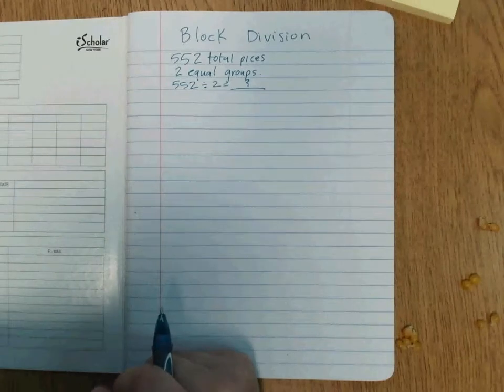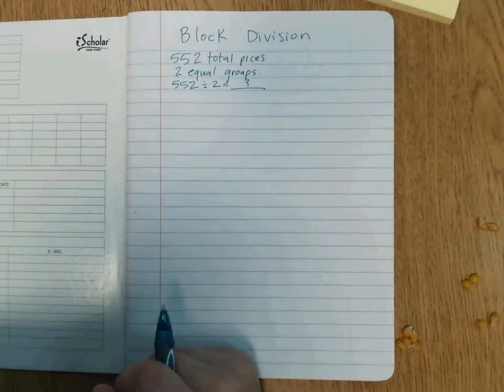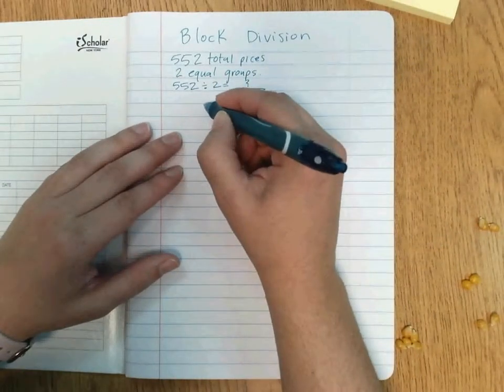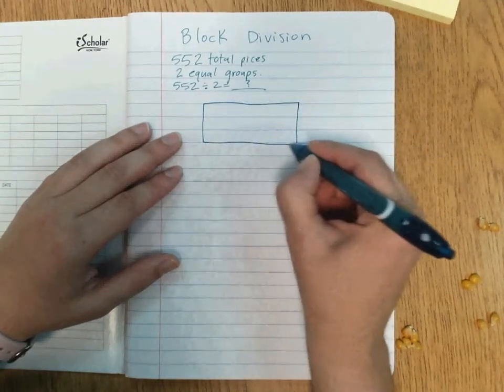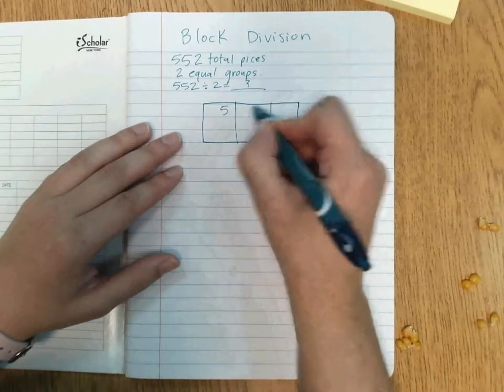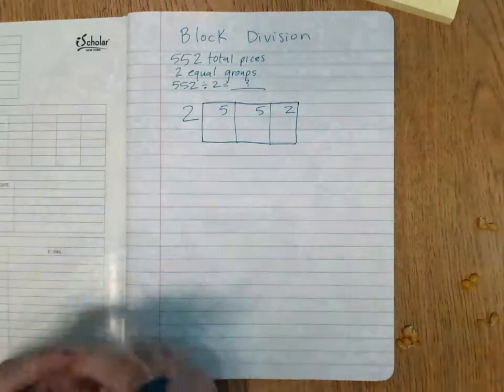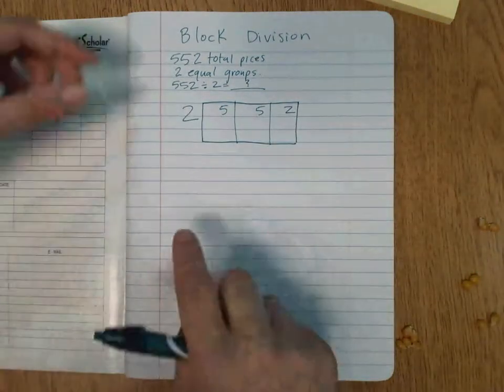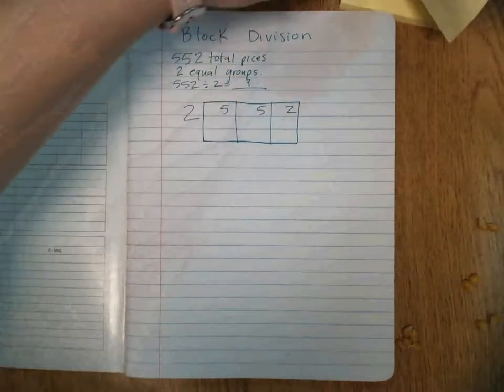Block Division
Learn how to divide using the block division strategy. Sorry PIECES is spelled wrong.